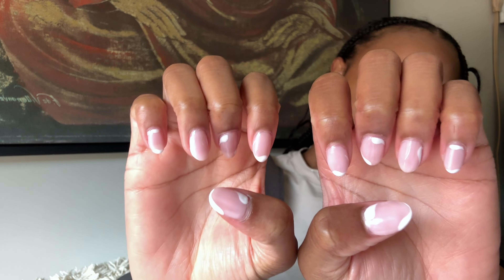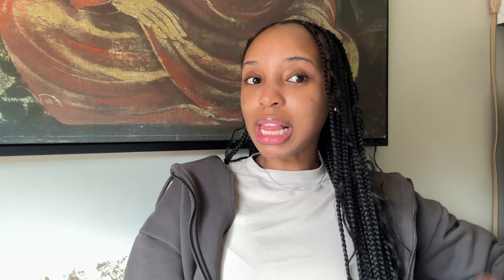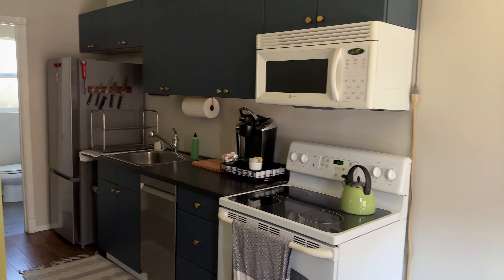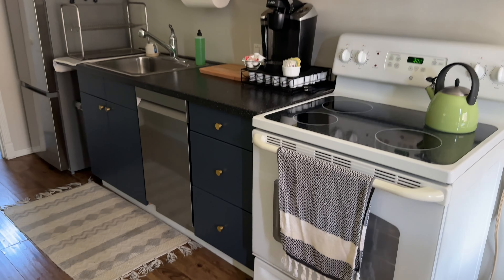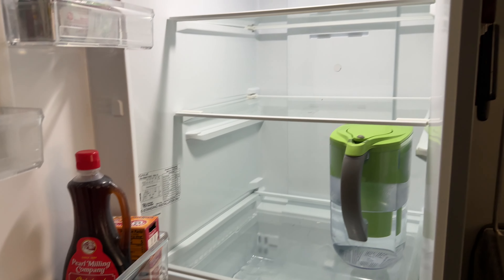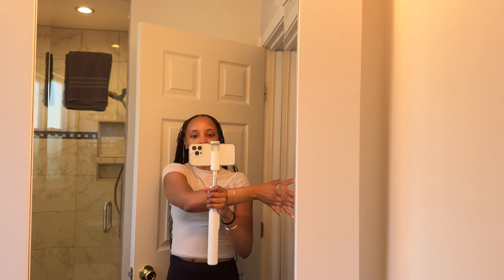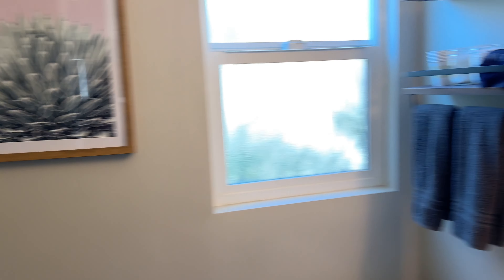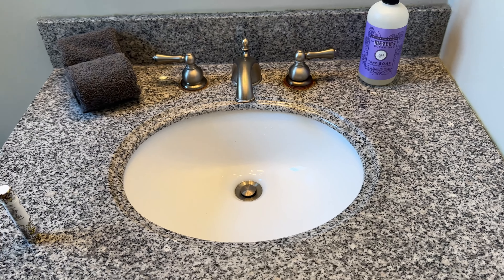TRAVEL VLOG | LA + Las Vegas, Everyday People, Birthday at the Cosmopolitan, & More !